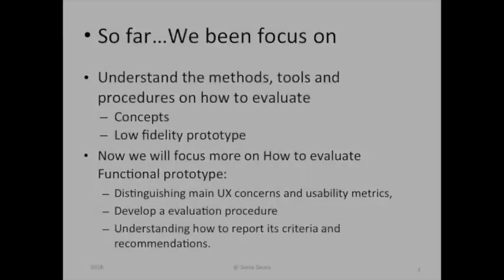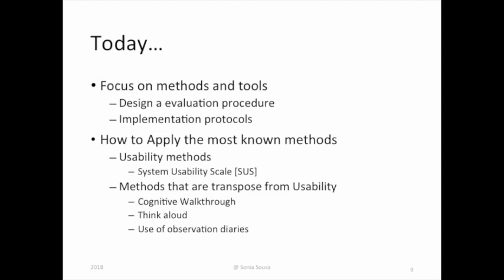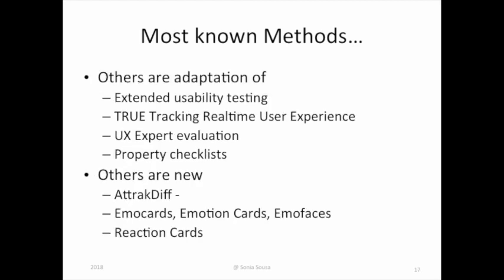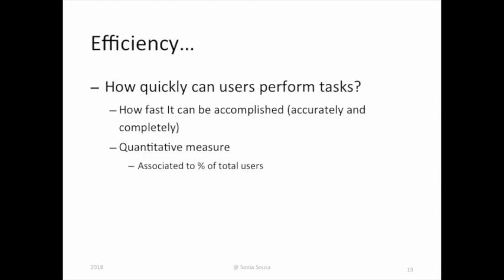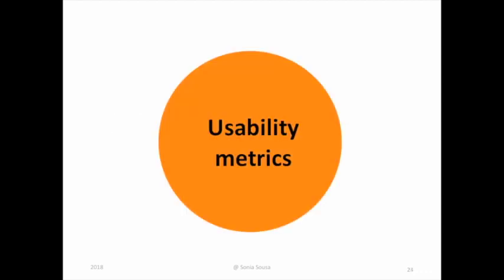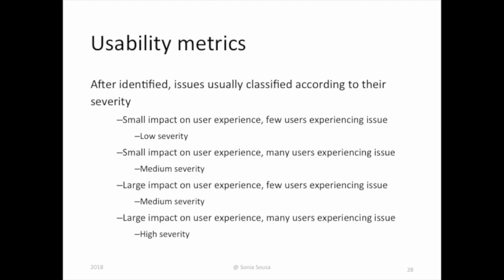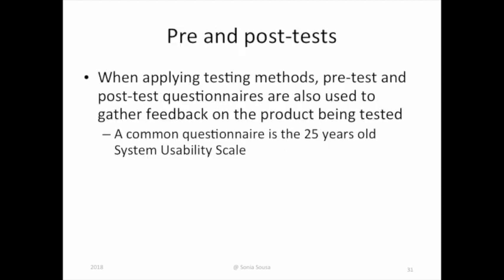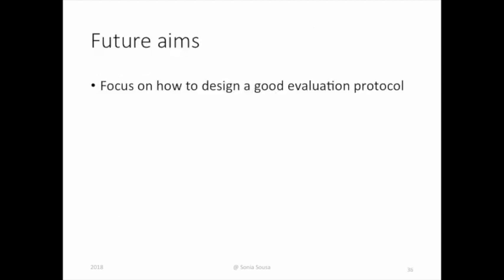UX Evaluation session 5